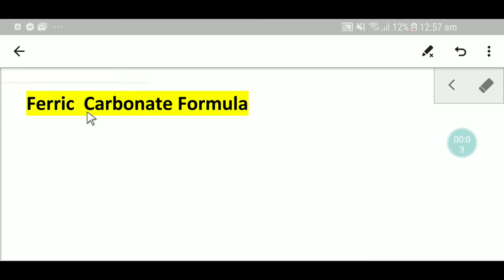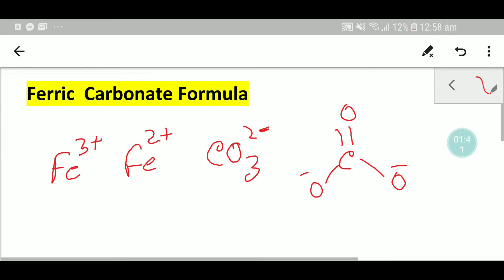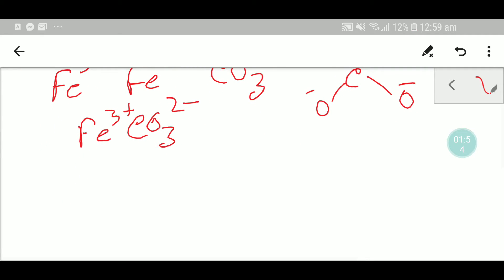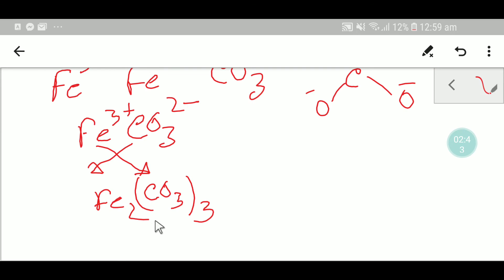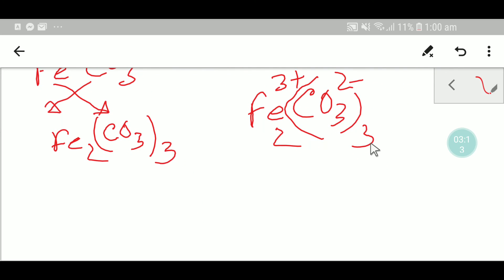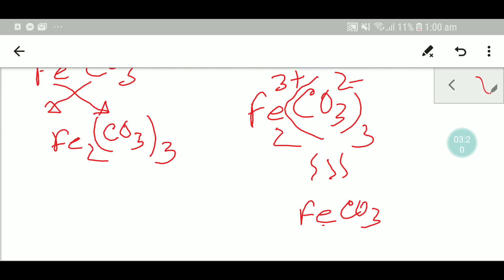Ferric Carbonate Formula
Ferric  Carbonate Formula||Formula in Chemistry||Formula for Chemistry||How to write the formula for ferric  carbonate formula||What is the formula for
ferric  carbonate